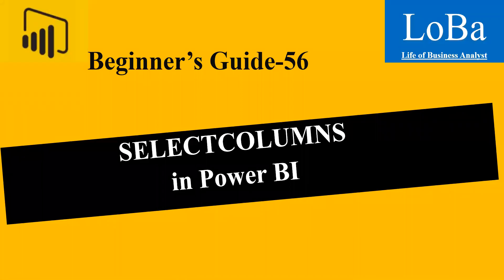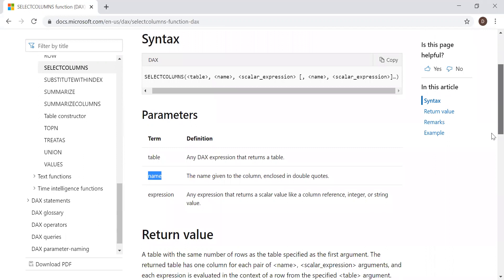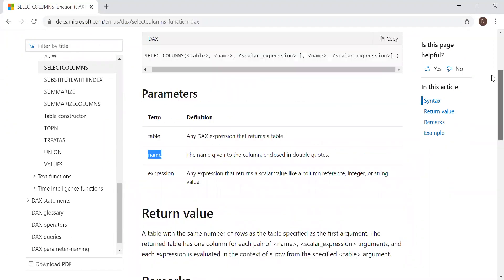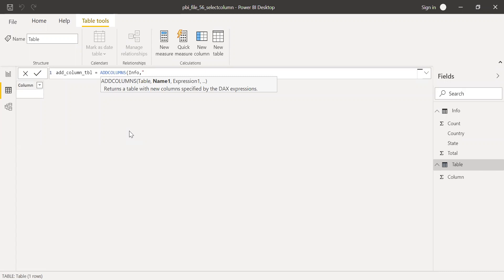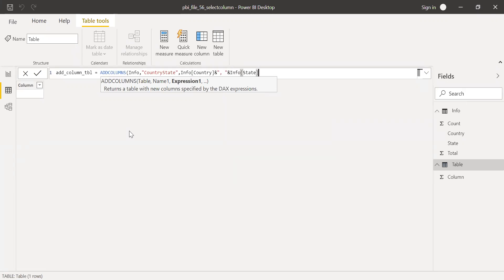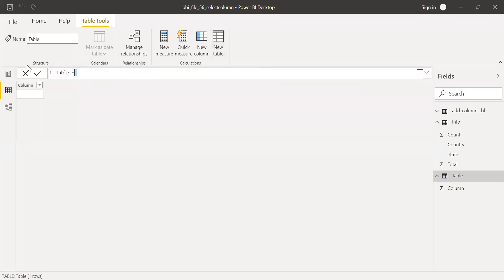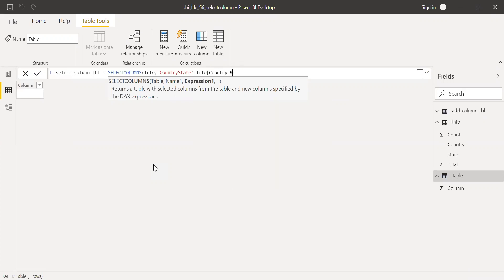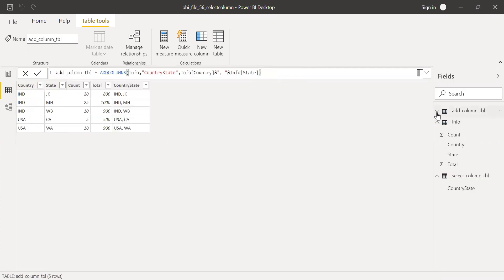Power BI SELECTCOLUMNS function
This is a short video on how to use selectcolumns function in power bi.
This is similar to addcolumns function ,however unlike addcolumns function this function results only selected columns as output.
Please watch the video which clearly explains the difference between the two functions with the help of an example.